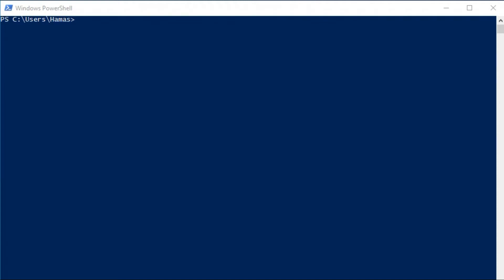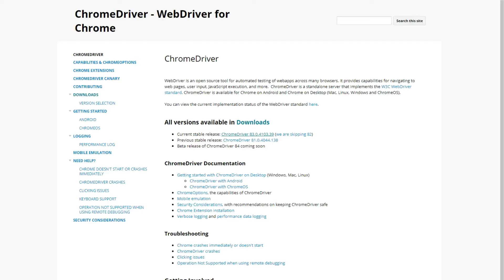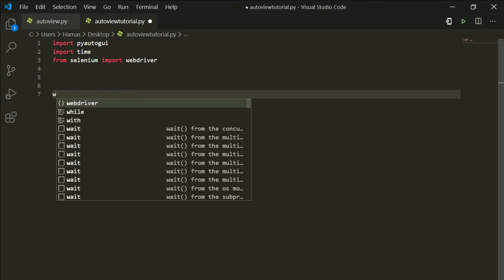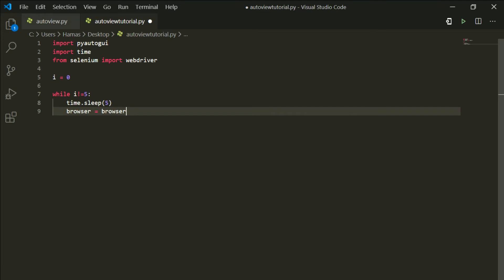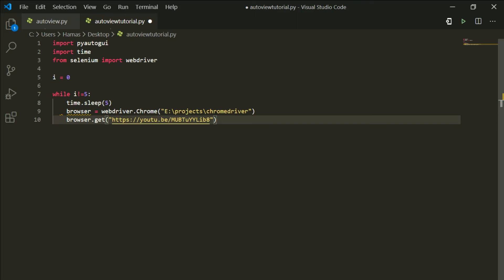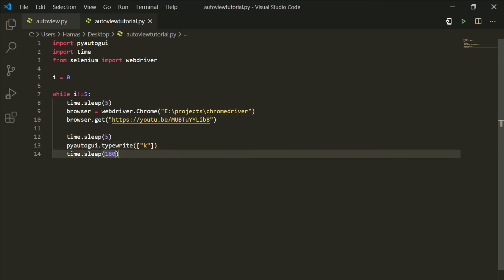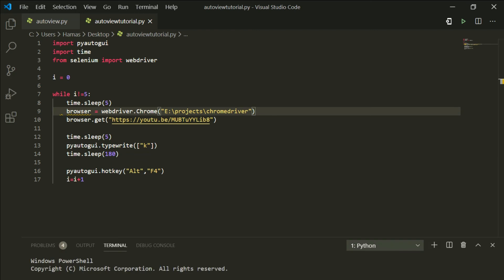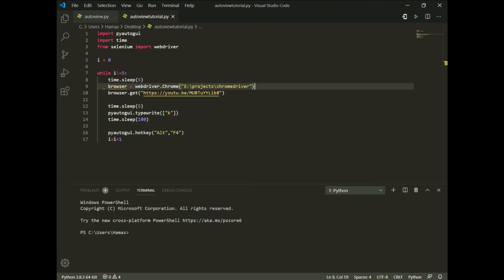python script for Youtube views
open Power shell or Cmd and type:
pip install selenium
pip install pyautogui
python code:
import pyautogui
import time

i=0
while i != 5000:
    time.sleep(5)
    browser = webdriver.Chrome("E:\projects\chromedriver")

    time.sleep(10)
    pyautogui.typewrite(["k"])
    time.sleep(180)
    i=i+1
    pyautogui.hotkey("alt","F4")